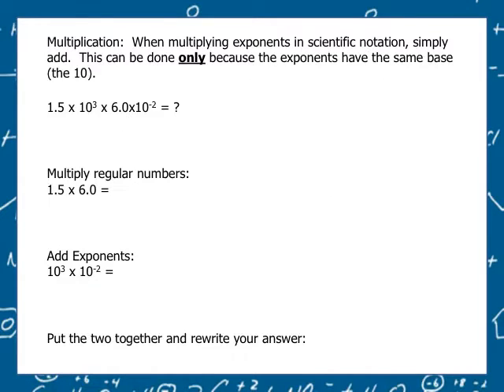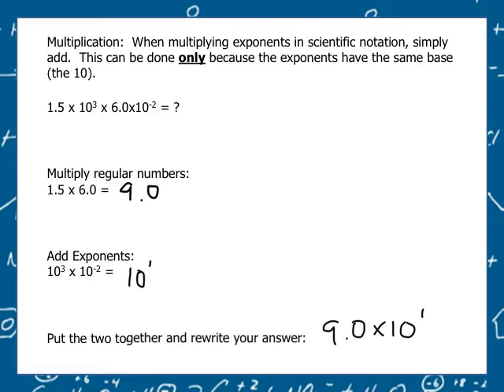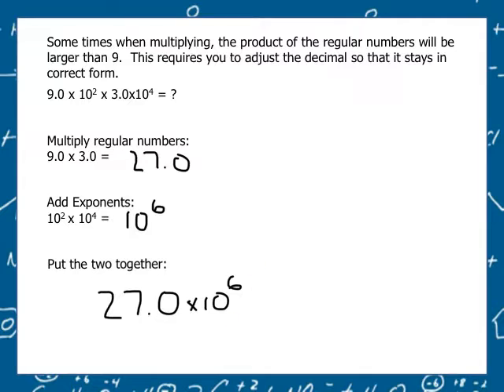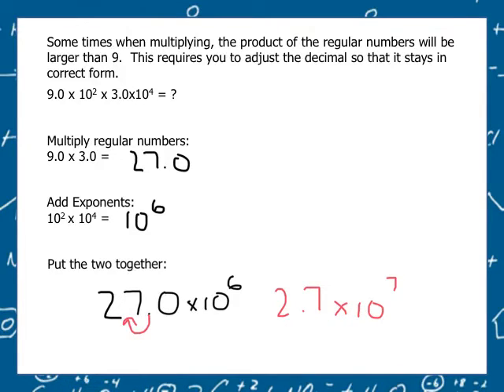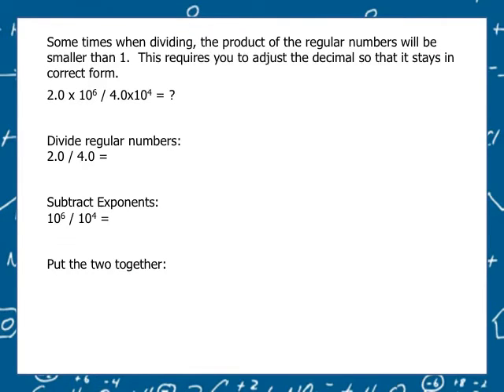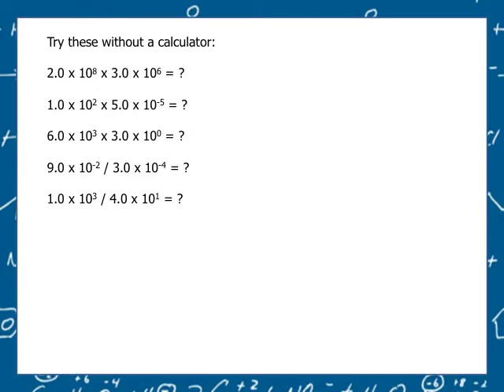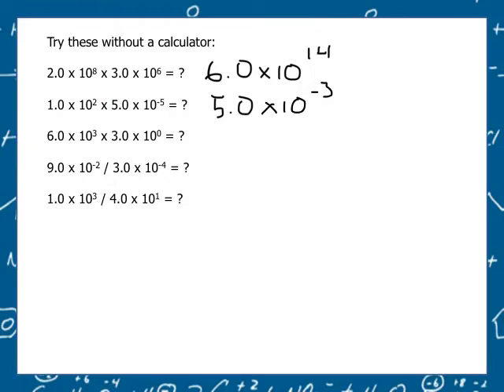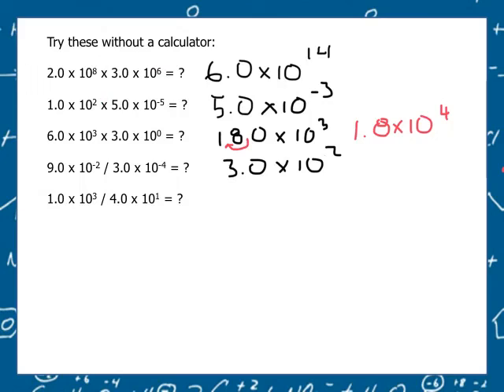ISII Math Review Topic 4b Math with Sci Not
Multiplication and division of numbers in scientific notation